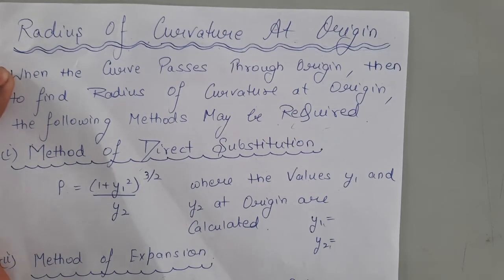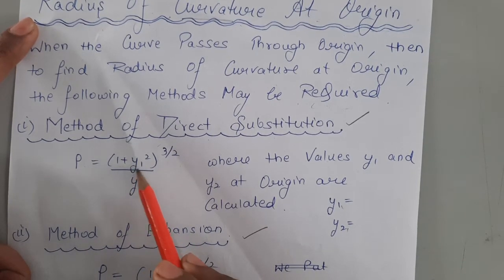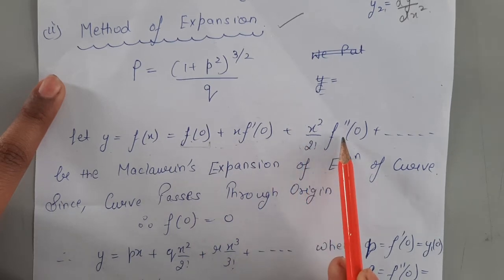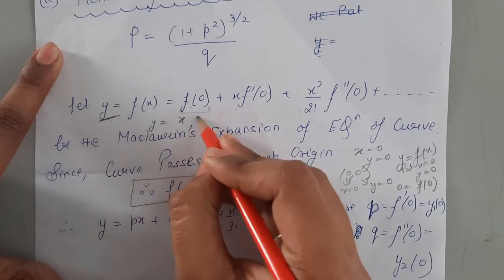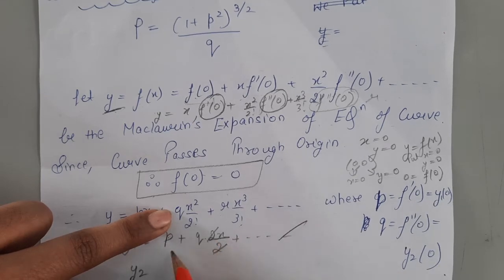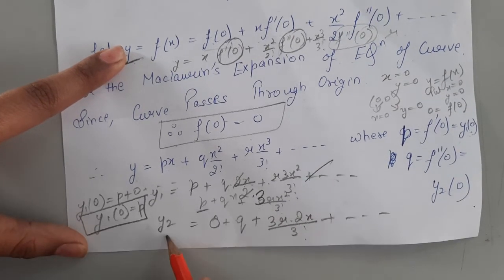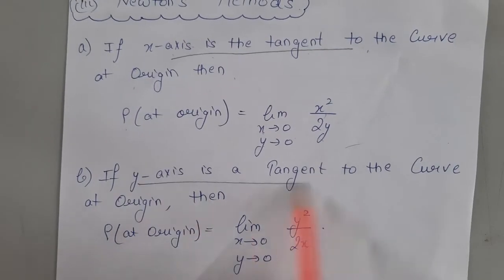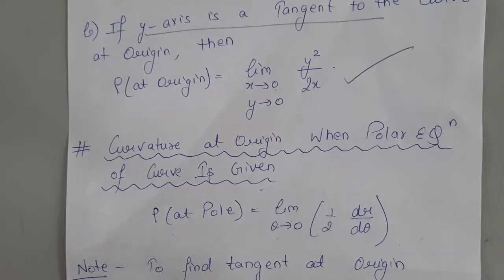Radius of curvature at origin